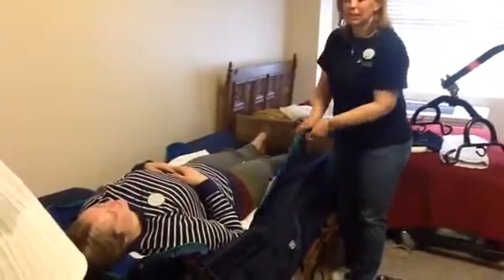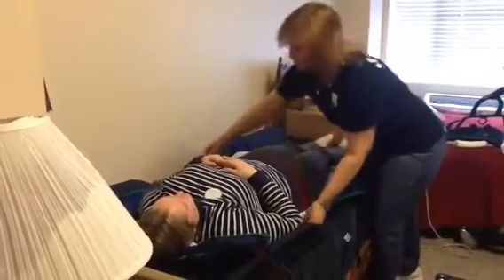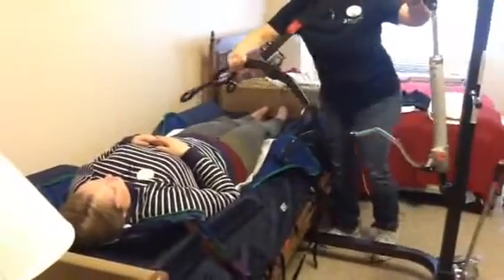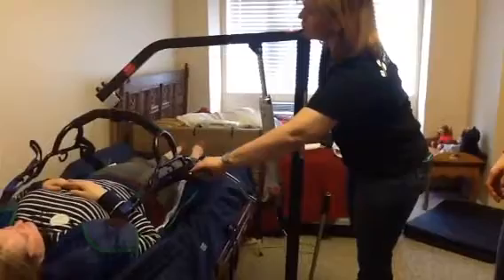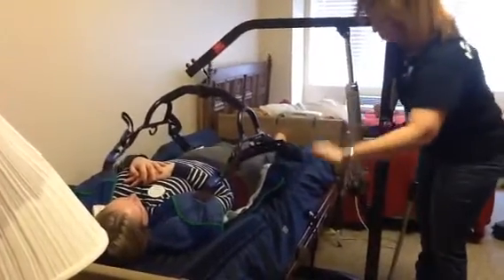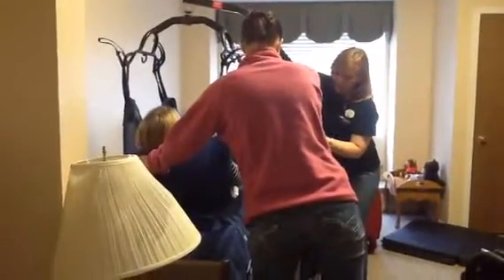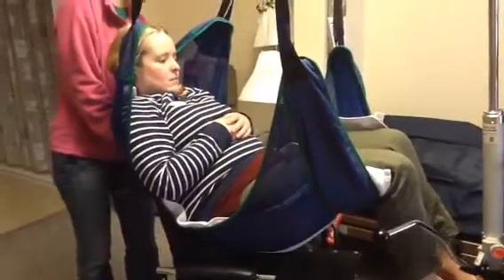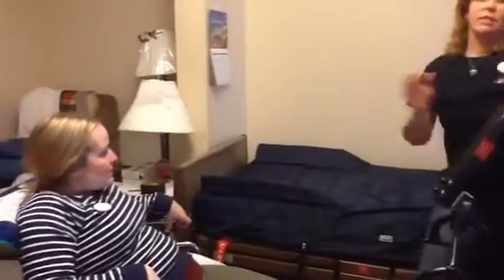Hoyer lift transfer